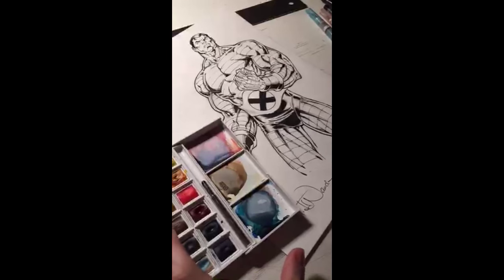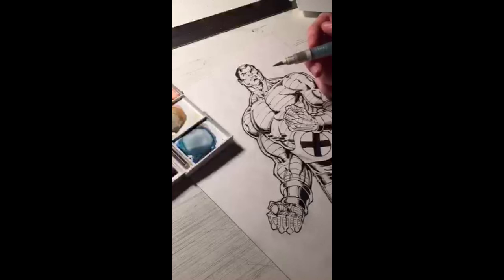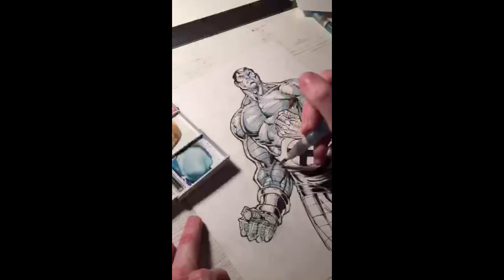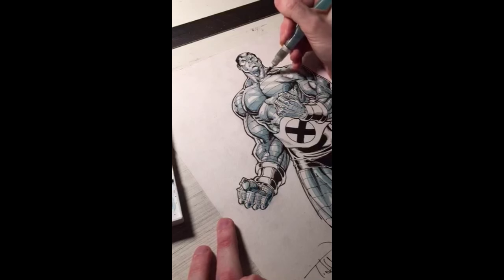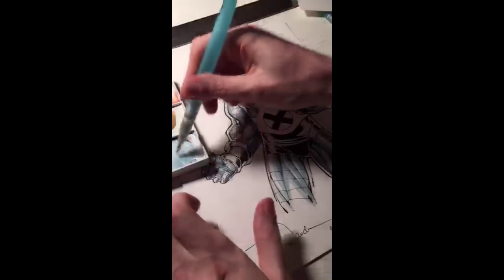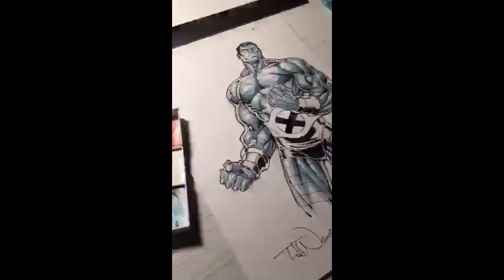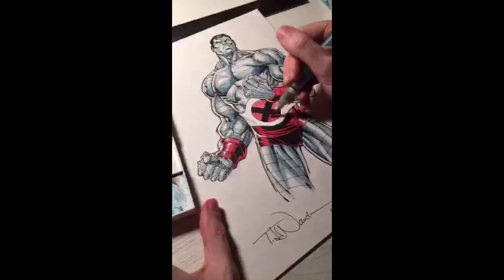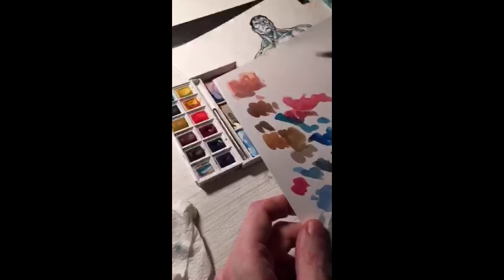Todd Nauck paints the X-Men's Colossus in watercolor. Periscope broadcast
Comic artist, Todd Nauck, shows how to paint the X-Men's Colossus in watercolor.
This video was originally broadcast on Periscope on my @toddnauck account on May 26, 2015.
NOTE: This Periscope broadcast was recorded when Periscope only broadcast in portrait mode. Only one more broadcast to post in portrait mode after this one. Then all other Periscopes should post in landscape format.